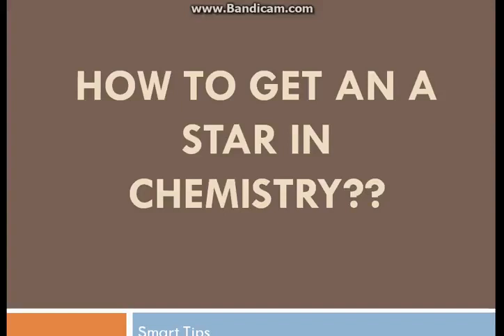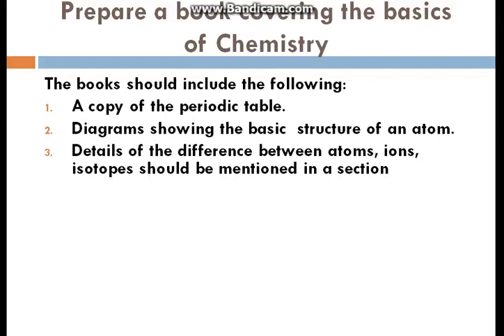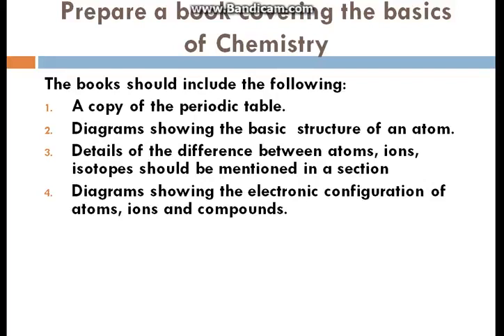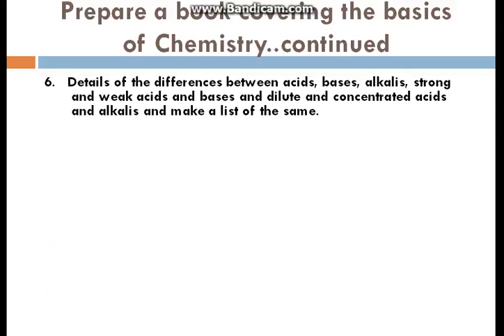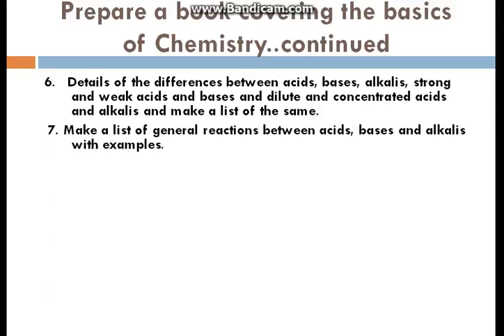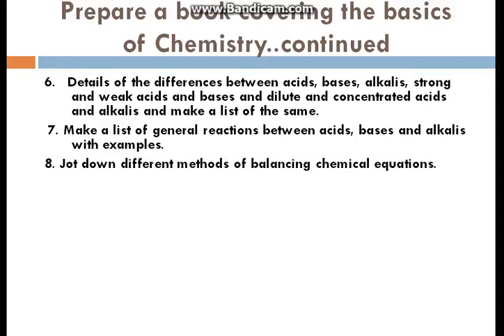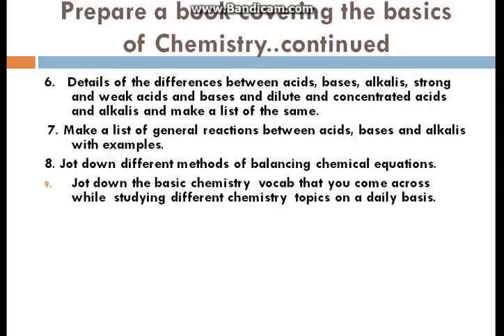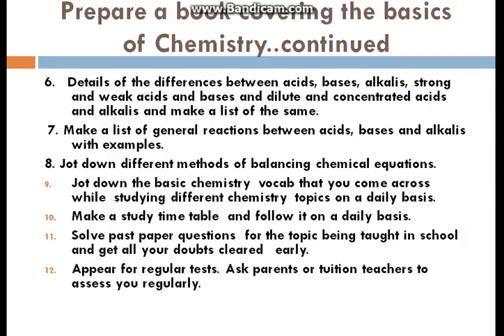Mastering IGCSE Chemistry in 13 easy steps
Chemistry A star tips. master your IGCSE  Chemistry  with expert tips